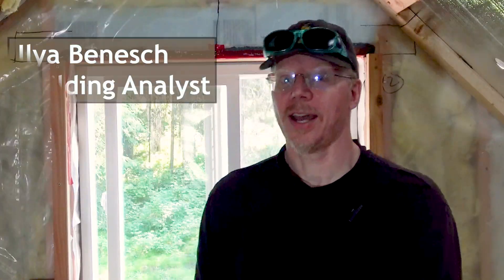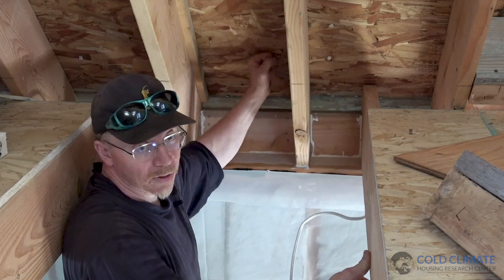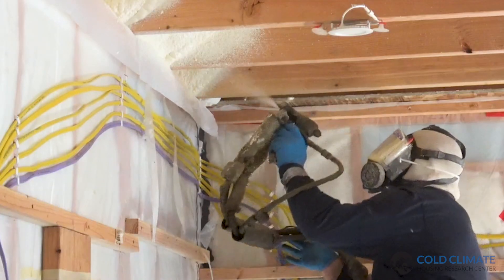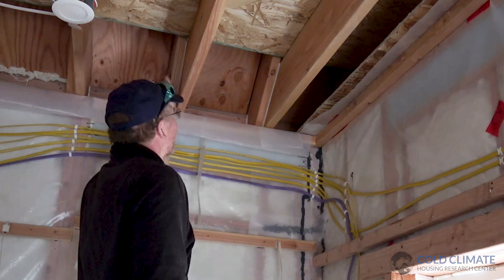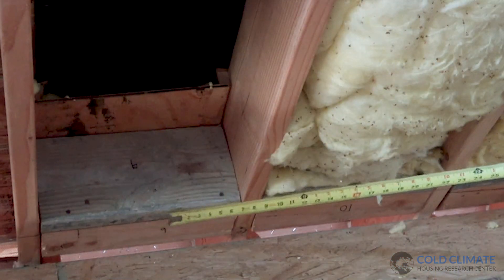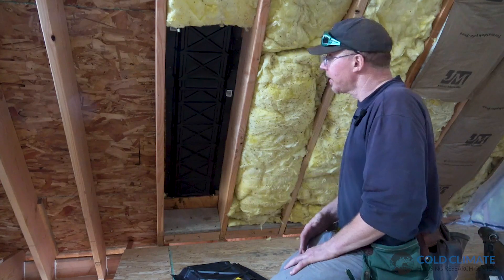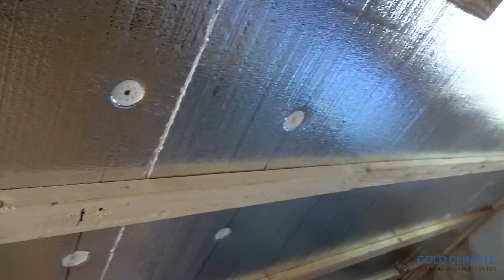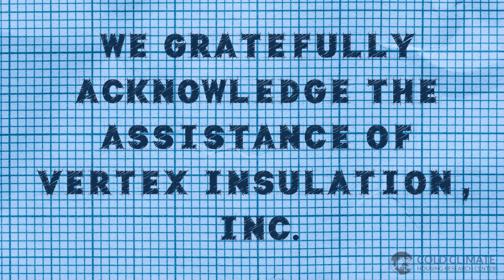Cabin Energy Improvements Part 3: Roof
This video is the third in a short series in which we assess and improve the energy performance of a 20' x 20' cabin under construction in Fairbanks, Alaska, in IECC Climate Zone 8. The initial builder of the cabin made a number of choices that were less than ideal for Fairbanks winters. The property was sold before the cabin was completed, and we’re working with the new owner to insulate and otherwise improve the cabin to maximize its energy efficiency on a tight budget.

In this video we evaluate and make improvements to the cabin roof. The roof was unfortunately built without enough room to fit adequate insulation for the local climate. As a result, the roof is thermally inefficient and, due to its excessive heat loss, is also highly susceptible to ice dams. This roof underscores two common mistakes people make when stick framing cathedral ceilings in cold climates. First, the builder didn’t install deep enough rafters to hold a climate-appropriate amount of insulation and still provide a minimum of 1 1/2" of continuous vent space. Second, they used a framing method (in this case, collar ties) that makes it very difficult to air seal the transition from walls to roof. We successfully mitigate both of these problems in the video.

However, it’s important to note that the best way to address these mistakes is not to make them in the first place. Linked below please find two videos that cover other methods to frame and insulate a high- performance cathedral roof in climate zone 8, as well as a video detailing a vapor retarder replacement of an older cathedral roof which was not furred inwards or air sealed properly.

A future video in this series will detail energy efficiency improvements to the floors, and there’ll also be a brief bonus video about the cabin’s foundation. We’ll conclude with a review of an energy audit that will quantify how the changes made affect energy performance, and we'll also discuss how the improvements impact building durability and comfort.

CCHRC YouTube channel: @coldclimatehousing

We gratefully acknowledge the cooperation and assistance of Vertex Insulation, Inc. in the production of the videos in this series.